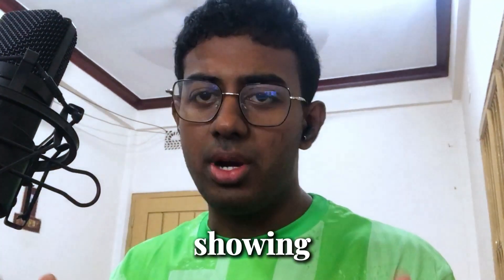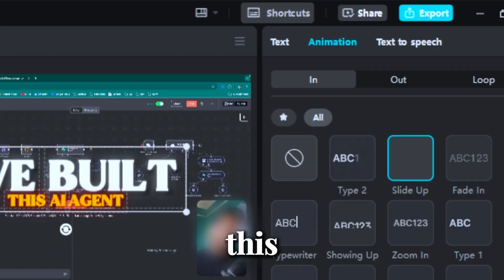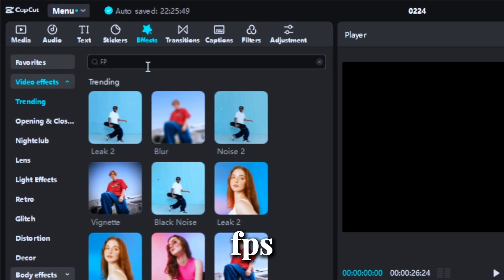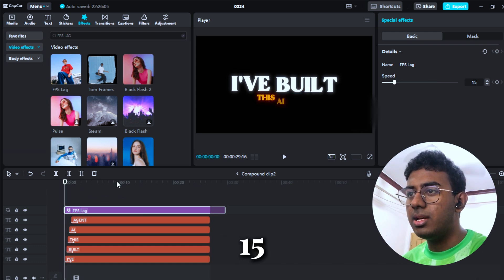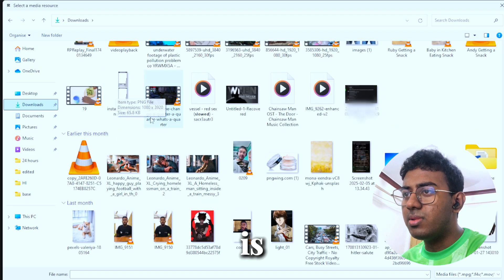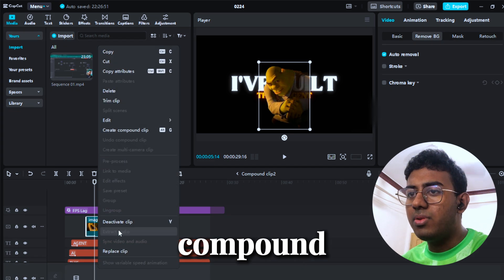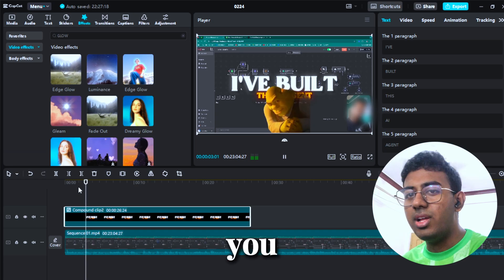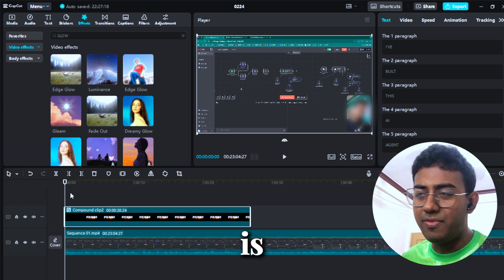Posterize Time Effect on CAPCUT! you dont need After Effects anymore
🎥 Welcome to [tanvirtbg2]! 🎬
I’m Tanvir, a professional video editor with a passion for crafting stunning visuals and captivating stories. From cinematic edits to creative montages, my channel is your go-to destination for video editing tips, tutorials, and inspiration.

🔧 What You’ll Find Here:

Pro editing tips and tricks
Tutorials on industry-leading software
Creative editing challenges
Showcasing my latest projects
Whether you’re an aspiring editor or a seasoned pro, there’s always something new to learn.

✨ Let’s bring your visions to life.